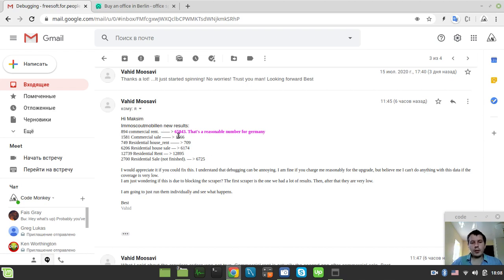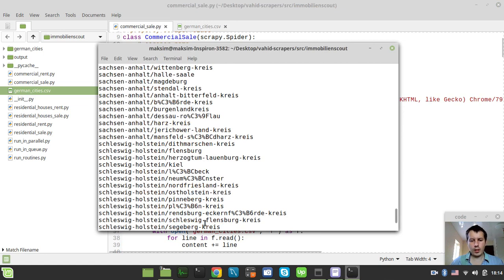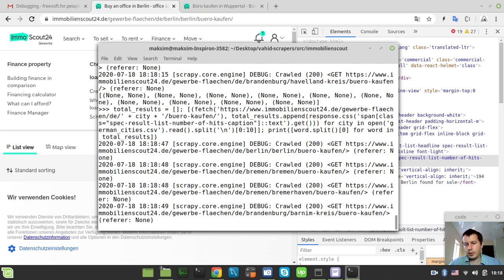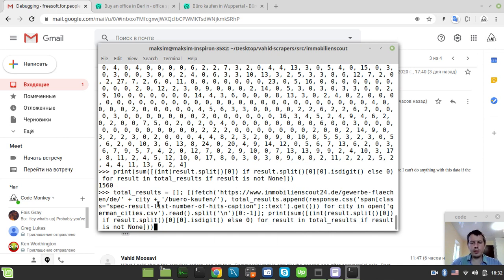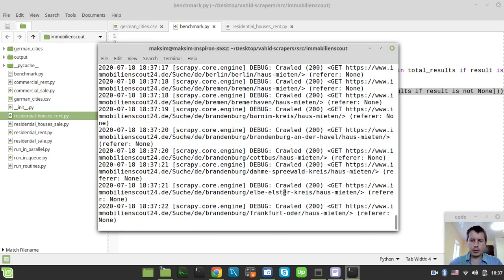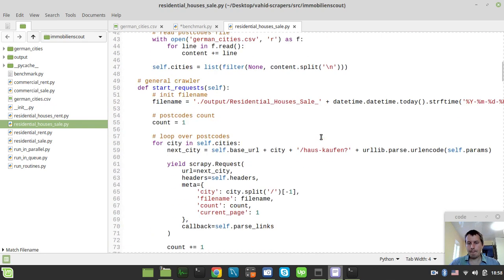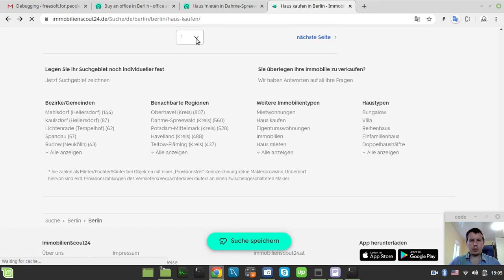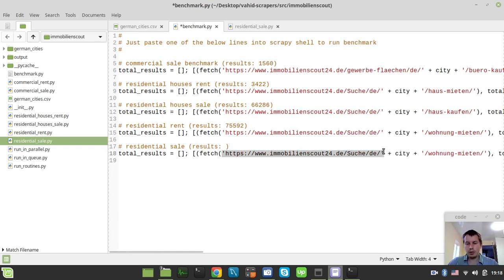WEB SCRAPING BENCHMARK in 1 LINE OF CODE to reveal possible data leaks in the spiders | Scrapy Shell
Hey what's up guys, Code Monkey King's here. I'm currently debugging some scrapers I've created for about a couple of month ago and the problem is some of them seem to scrape far less data compare to the market size, so in this video we would actually write several one-liners within a scrapy shell in order to get the amount of market size within different categories.